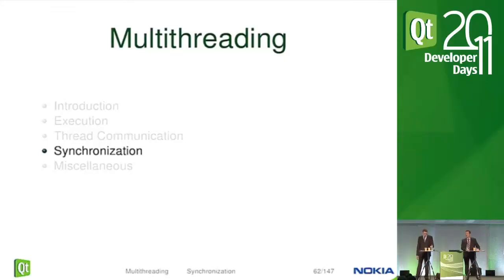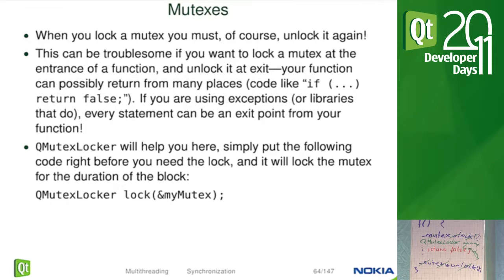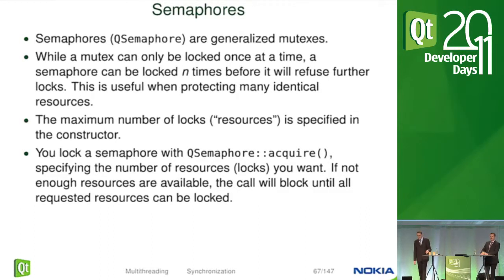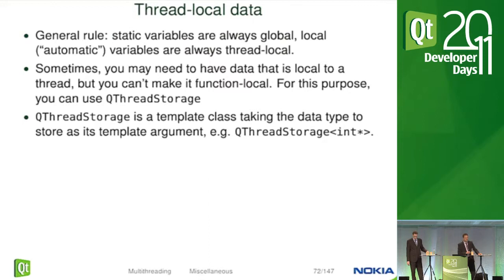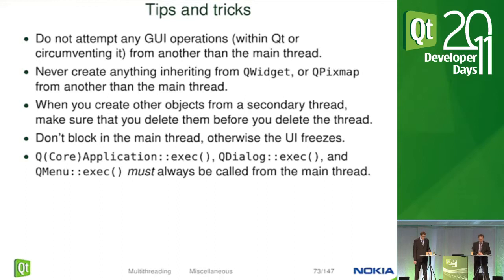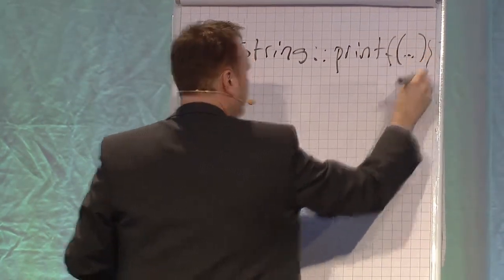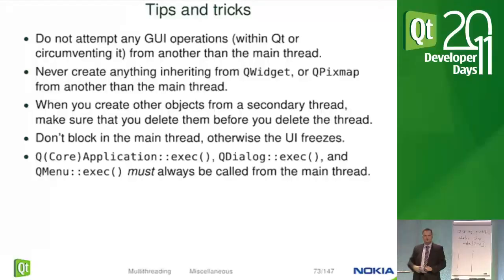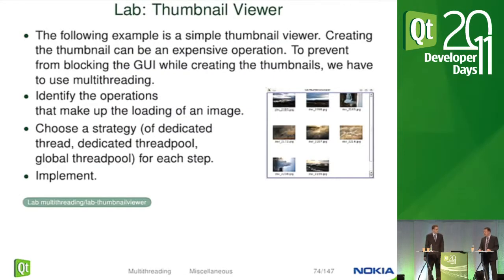Qt DevDays 2011, Advanced Qt - A Deep Dive 4/6 Multithreading Part 2: Volker Krause, Jesper Pedersen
Advanced Qt - A Deep Dive 4/6 Multithreading Part 2
Presented by: Volker Krause, Jesper Pedersen

In this track we will take a deep dive into the foundations of Qt covering technologies that are important for more advanced Qt development. We will cover Graphics View, Multithreading and ModelView in an efficient and practical manner.

Prerequisites: 12 months or more experience in Qt C++ programming.